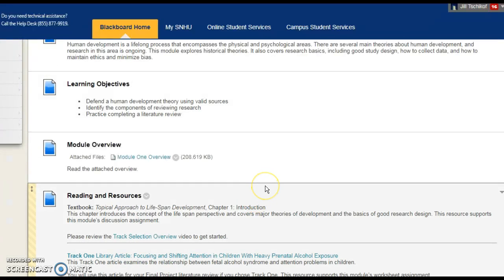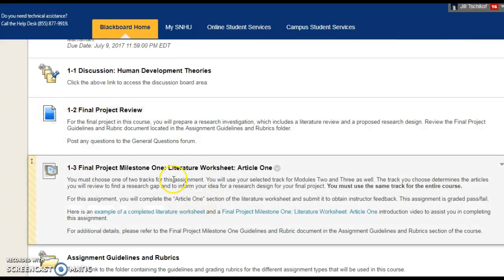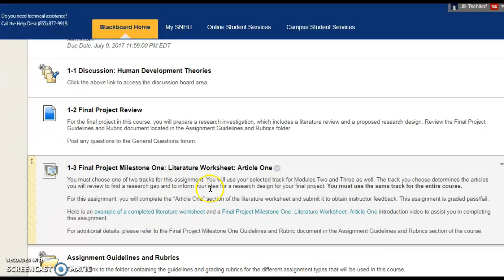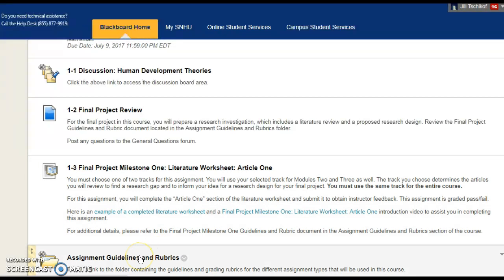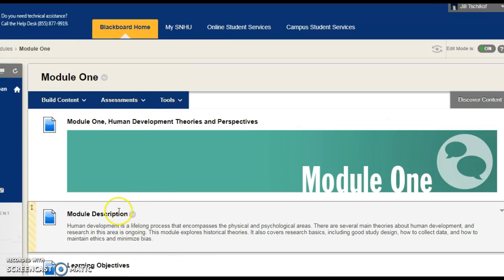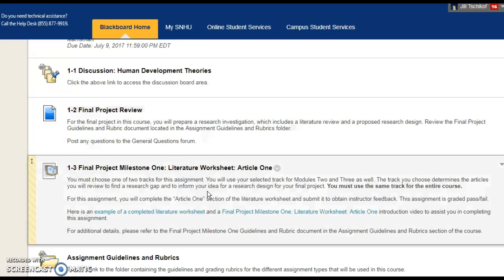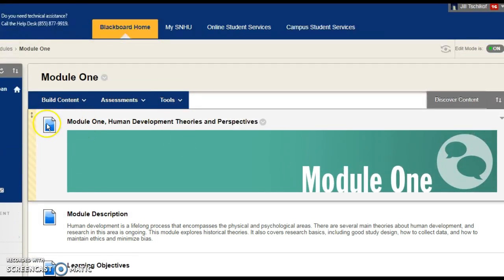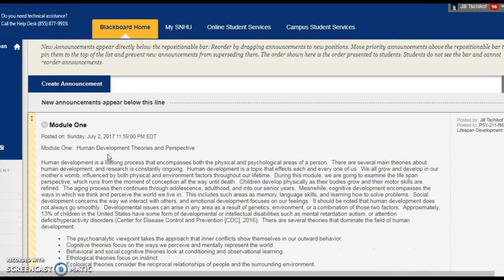PSY 211 Week One